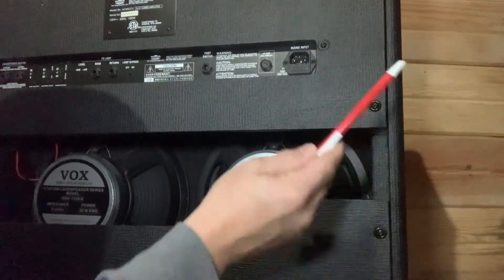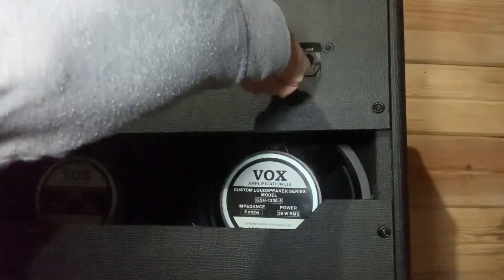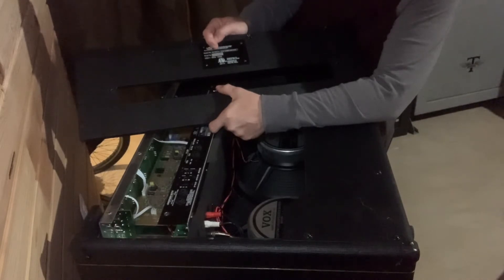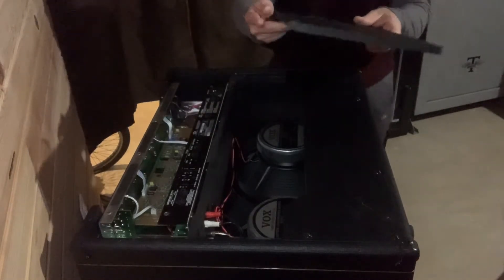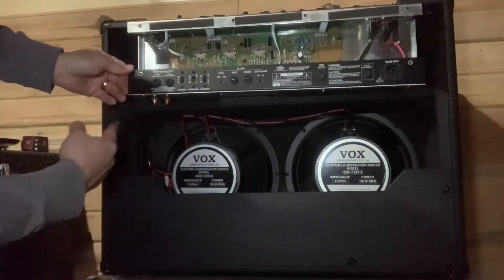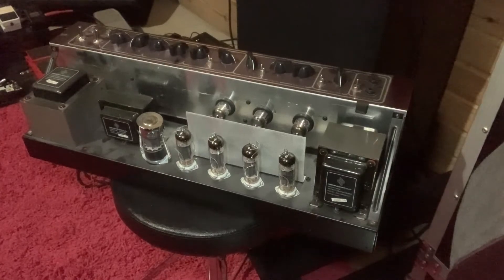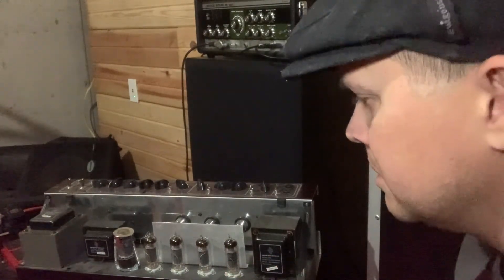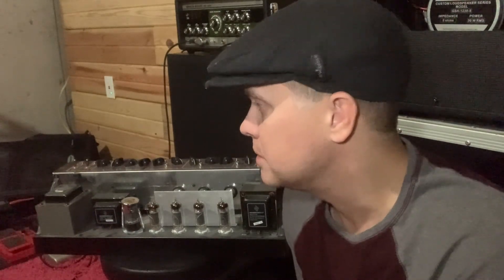Vox AC30 tube repair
My Vox AC 30 stopped working the other day. it was working fine and then it just powered off. it is blowing the fuse next to the plug. I did some research and was told that it is the rectifier tube. So I am taking the amplifier apart to replace the tubes. I went to tube depot and was able to find the exact tubes that match up with this amplifier for $90.

Take power tubes out, turn amp on. If fuse does not blow, it is the tubes. If it blows again take it in for service.

To check the rectifier tubes.
Put one tube in at a time, turn the amp on and off quick. If the tube has a flash of light that comes on it is bad.

If it is a rectifier tube you only have to replace the one that is bad.

If one power tube is bad replace them all.

EL84eh-4 of these Electro Harmonix
1- 5ar4 sovtech
3- tung-sol 2ax7 made in russia

Fuses link

T